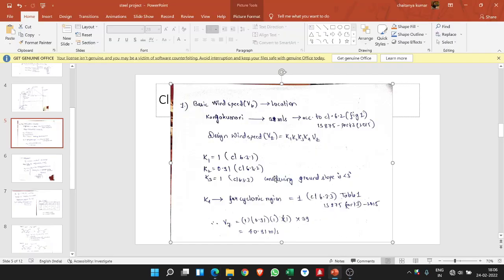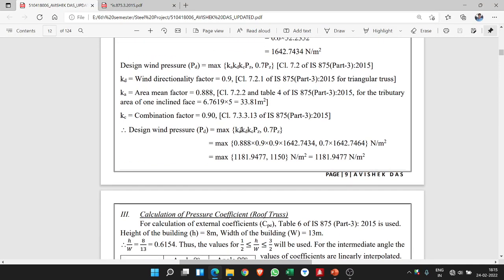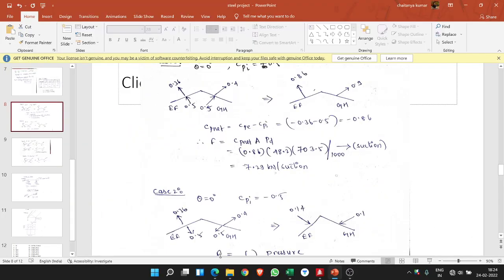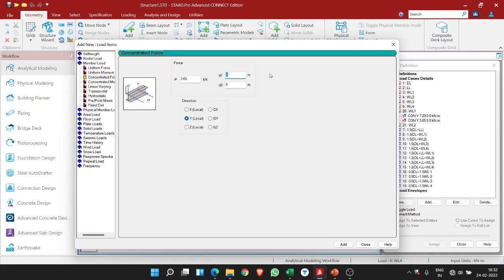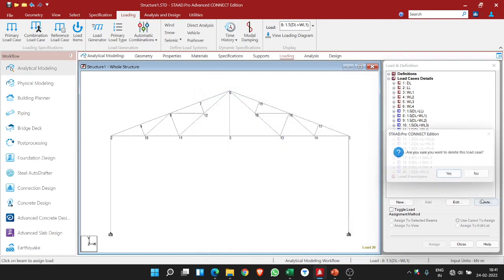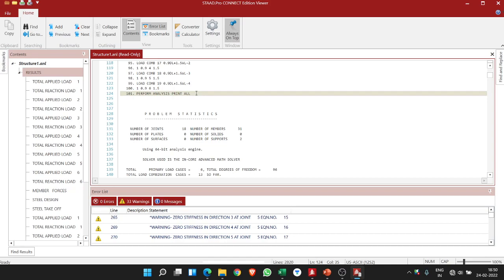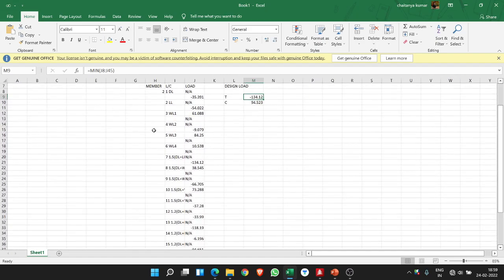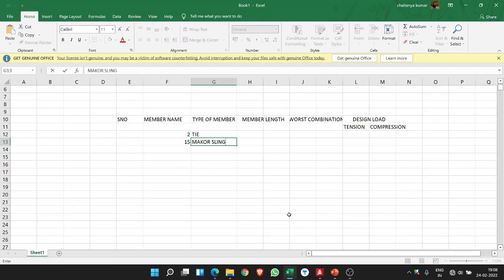TUTORIAL 2 ||CALCULATION OF WIND LOAD AND WORST COMBINATION TABLE || STEEL PROJECT || STADD.PRO